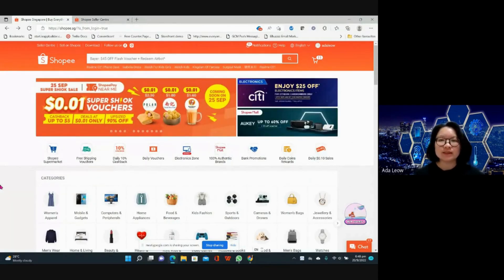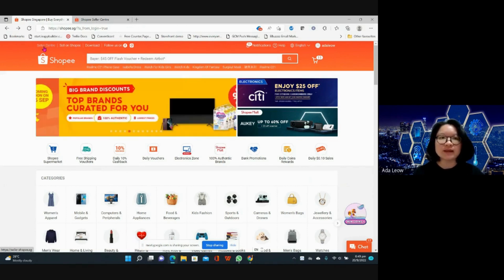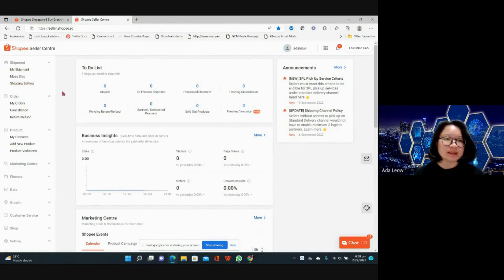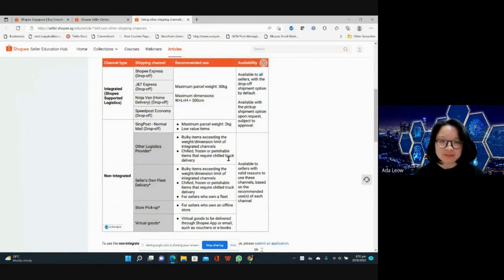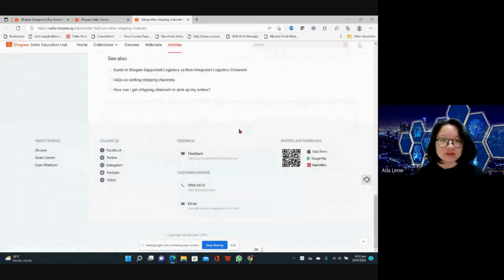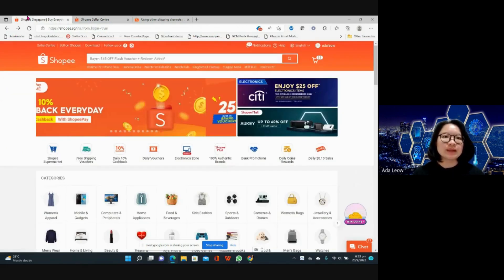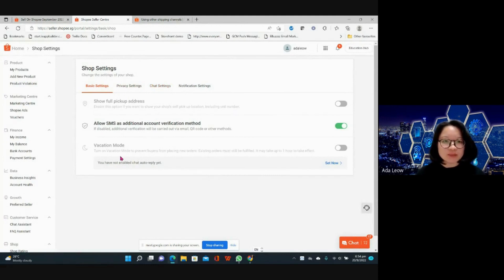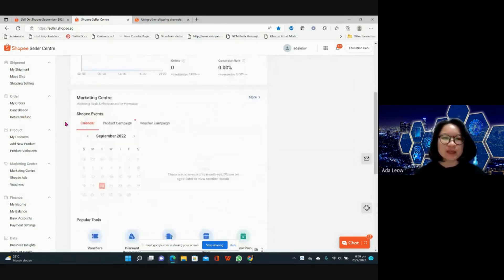Start Shopee SG store with me and check out the backend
​Join the conversations [If you are interested in topics around Lazada, Shopee, WordPress, WooCommerce, Elementor, Web3, Roblox for Brands]: